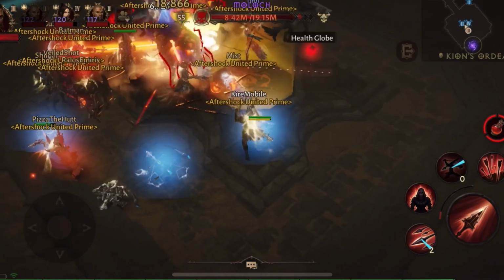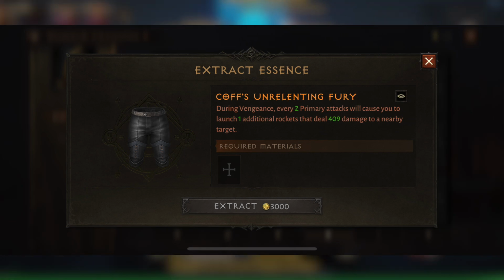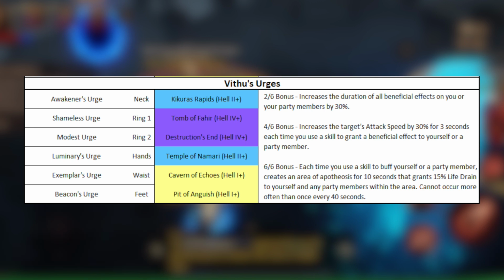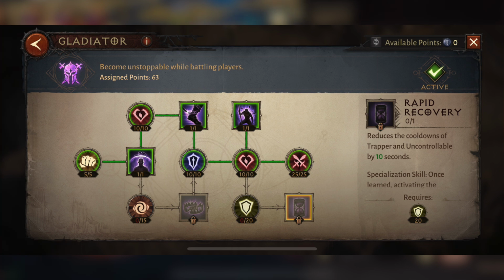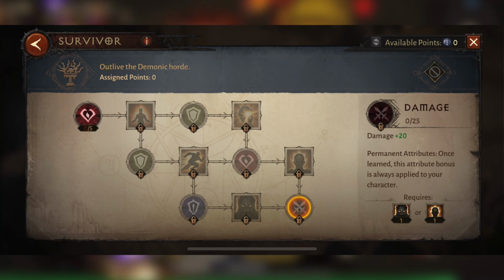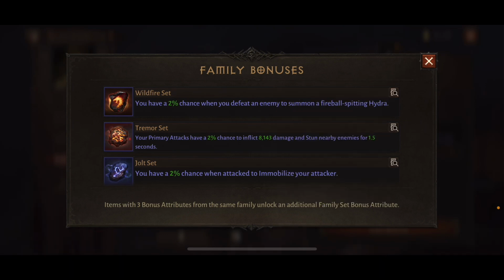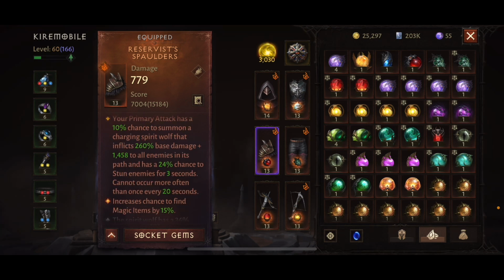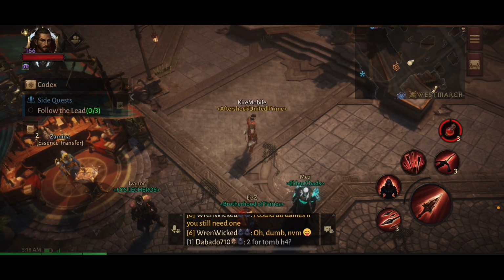BEST DEMON HUNTER GUIDE in Diablo Immortal for PvE & PvP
0:00 Intro
0:42 Legendary Essence’s
4:11 Set Items
5:51 Paragon Trees
11:08 Reforge Stones
12:58 Legendary Gems
15:13 Normal Gems